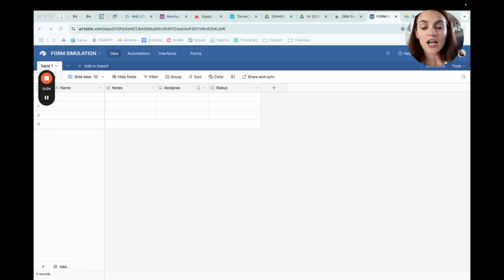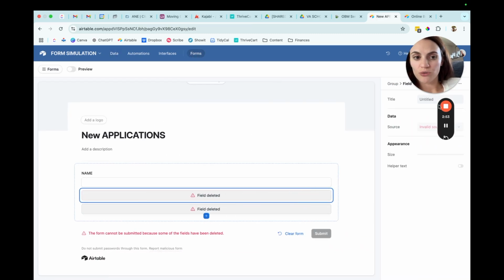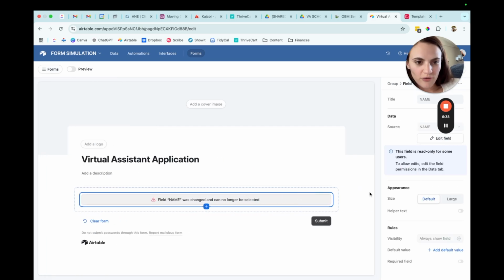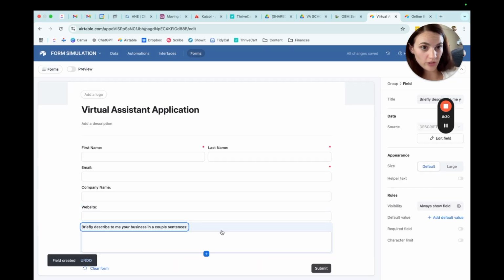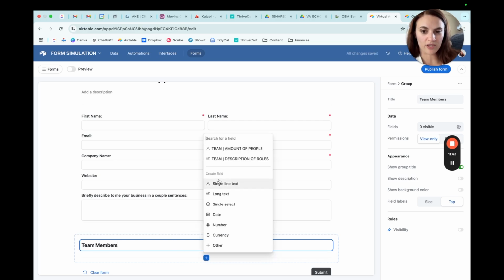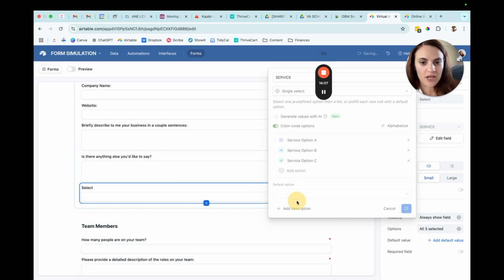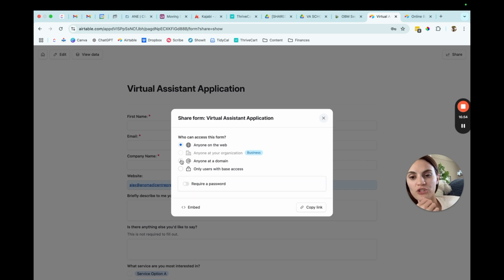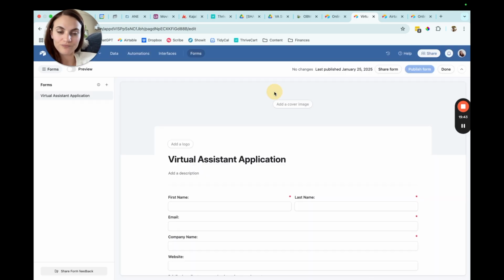Airtable Tutorial: How to Create and Share a Form in Airtable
A step-by-step tutorial for how to build forms inside of Airtable

Alex ✨

READY TO WORK TOGETHER? 🌿